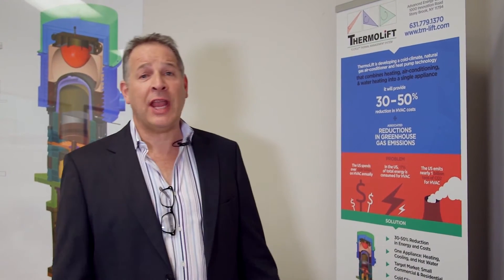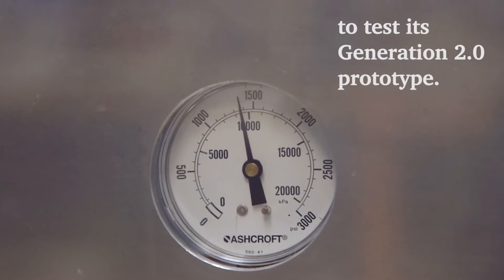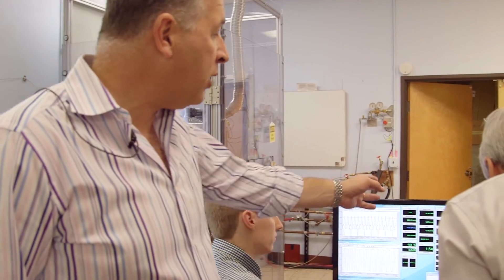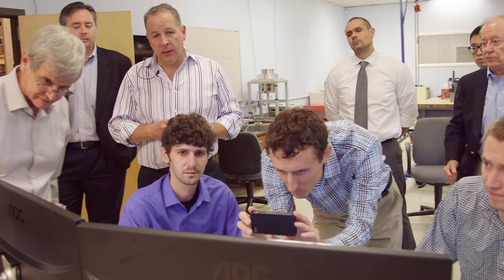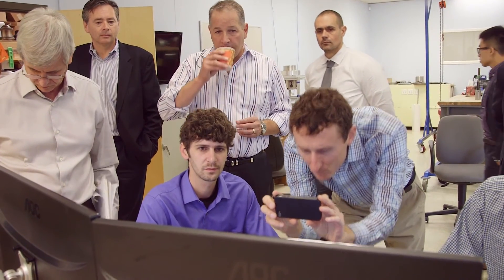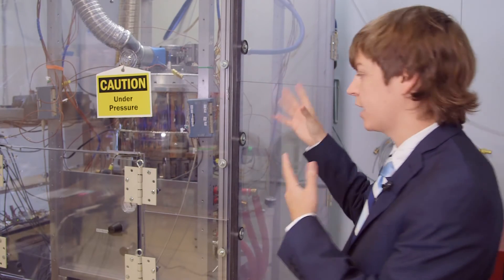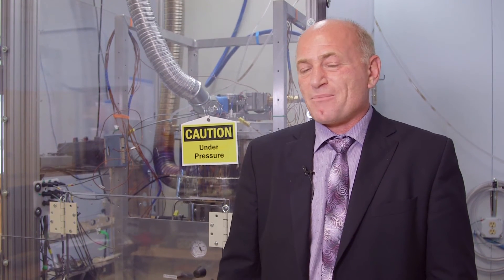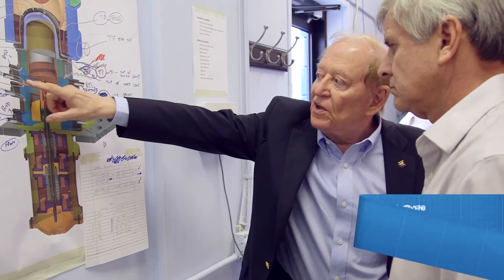ThermoLift - Demonstrating the Ultimate Heat Pump 2.0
The ThermoLift system is a natural gas driven air conditioner and heat pump that can replace building heating, cooling, and hot-water systems with a single appliance. This appliance is an advanced Vuilleumier Heat Pump (VHP) that can provide a 30-50% reduction in building heating and cooling energy consumption and costs, as well as associated reductions in greenhouse gas emissions.